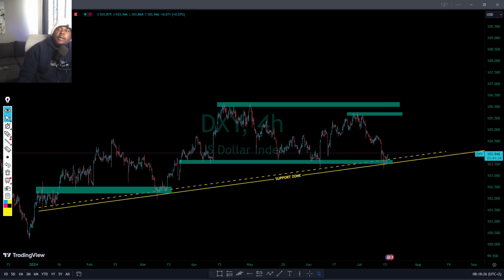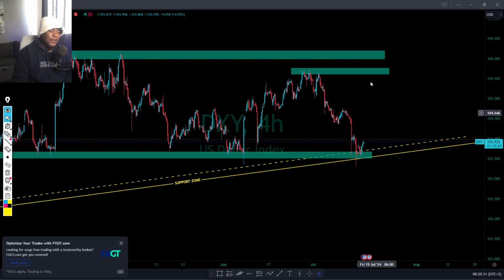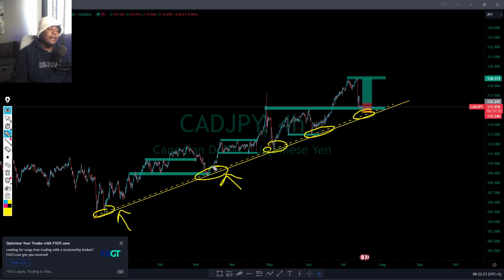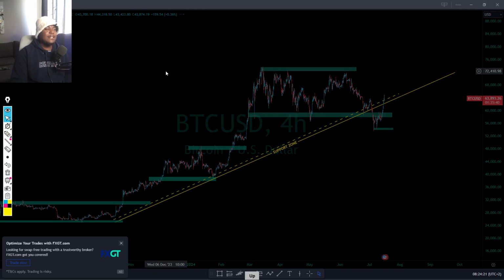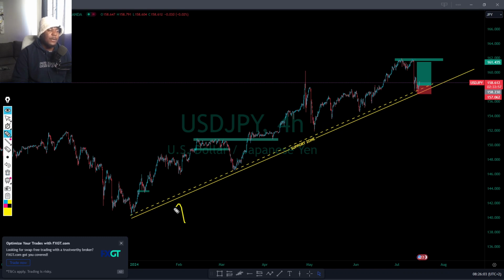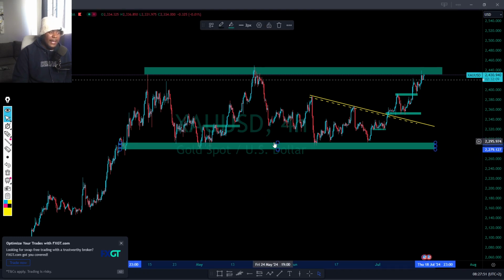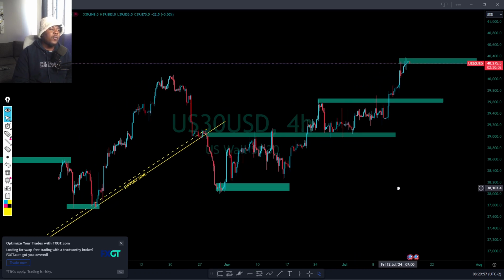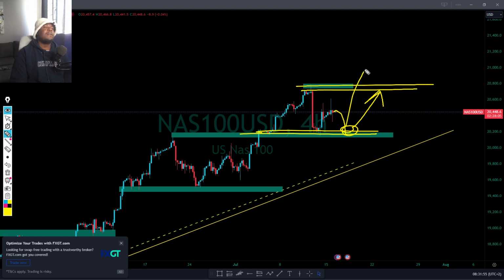DAILY MARKET ANALYSIS | DXY, NASDAQ 100, US30, GBPUSD, EURUSD & GOLD.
Sign up with @EasyEquities to achieve financial freedom! Safe Easy Fun Join +2 million investors & get R50 Ts&Cs apply
Recommended Brokers: EXNESS
My Services:
 # 1 Month Signals $30
# 2  Month Signals $80

I'm on Instagram as @xtrahot_forex